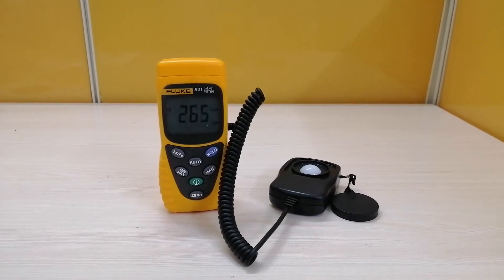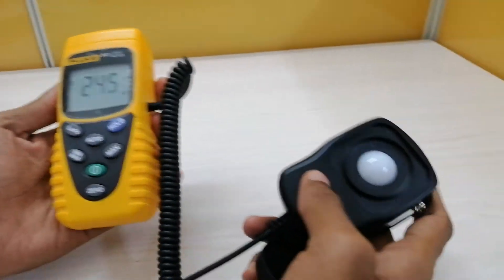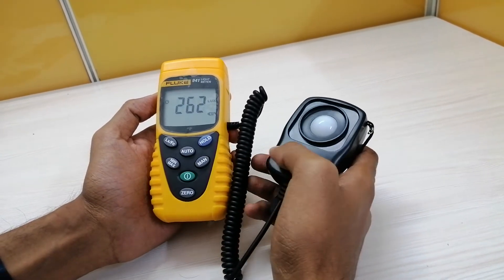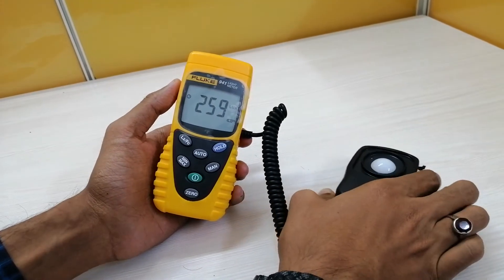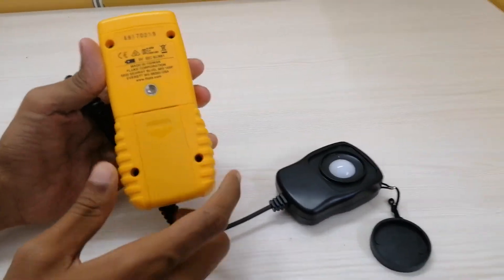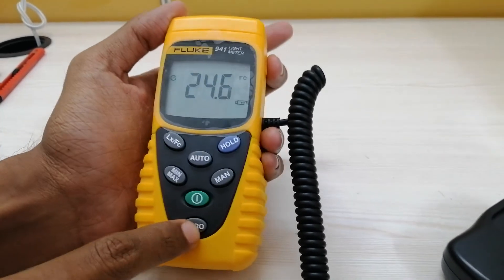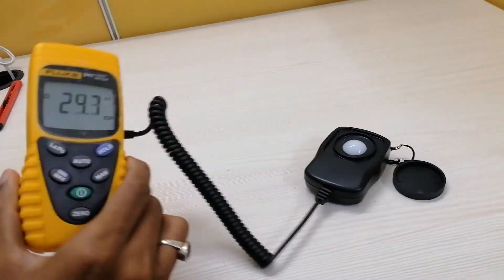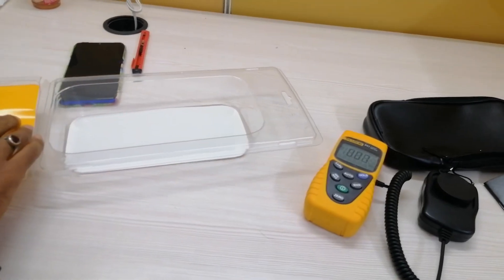Fluke 941 Light Meter/Lux Meter | Range 20 to 20000fc | Lux Meter used for Cleanroom, Farmers, HVAC.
Fluke 941 is a handheld luminometer than can measure visible light sent from a variety of light sources, including fluorescent, metal halide, high-pressure sodium, or incandescent lamps. With an extension cord to the light meter and separate display, the Fluke 941 provides a handheld tool to accurately measure light in multiple environments. The Fluke 941 is a portable tool that measures light up to 20,000 FC of lux with an accuracy of .01 FC/lux.

Features Of Fluke Light Meter :
*One button to switch between lux or foot-candles in display options
*Fluke 941 can measure up to 20,000 lux or foot candles
*Data can be held on the display using the data hold function.
*Min/max ability to show high and low readings
*Auto power off to save battery life
*Includes protective sensor cap